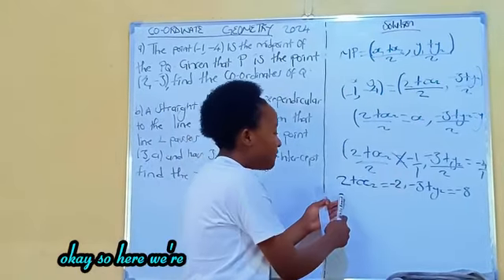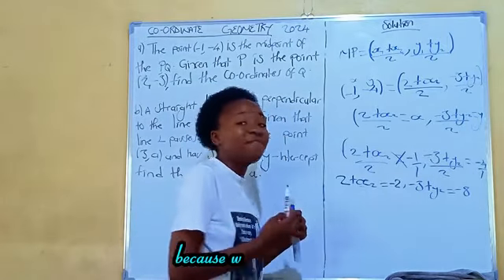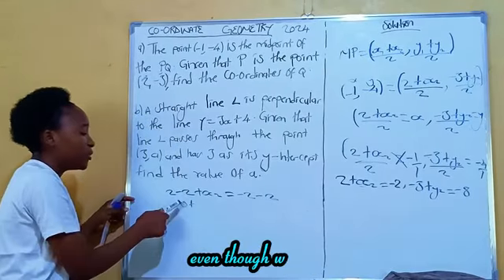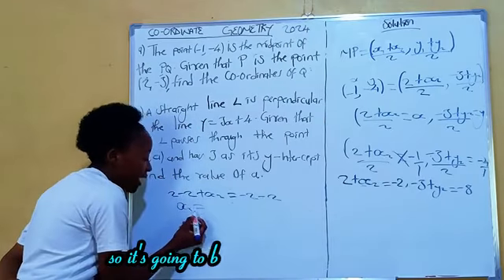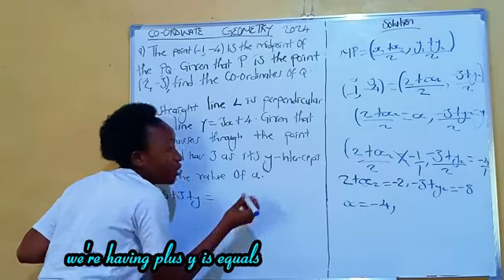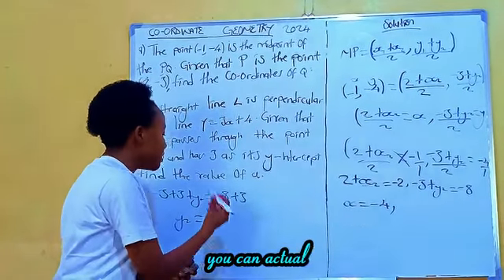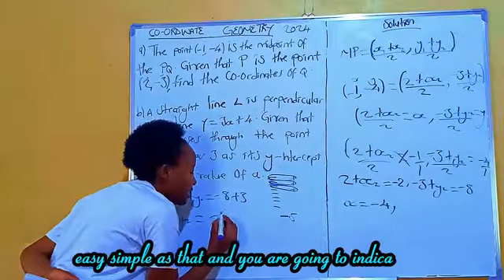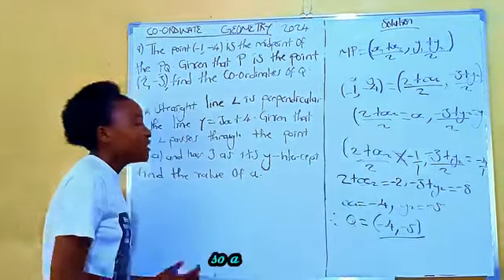Coordinate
Tr. Nayz on Coordinate Geometry